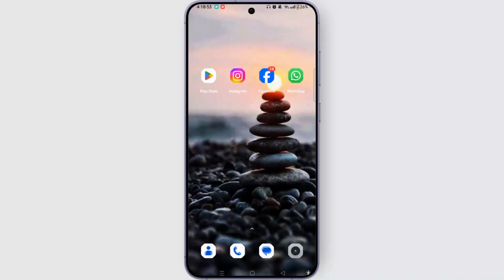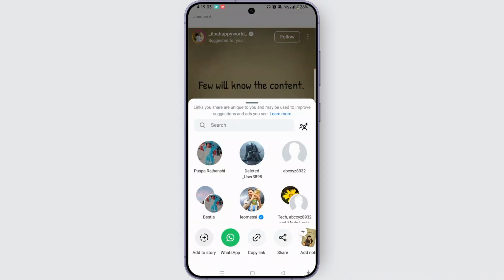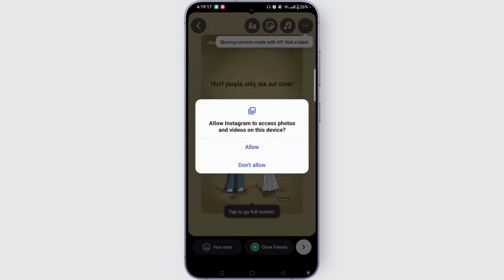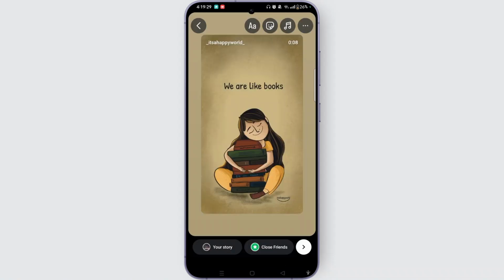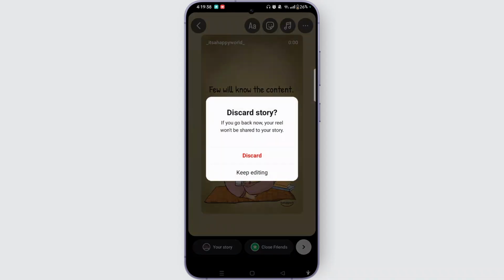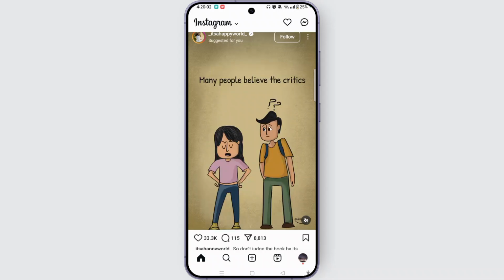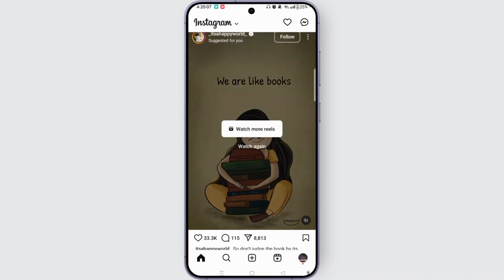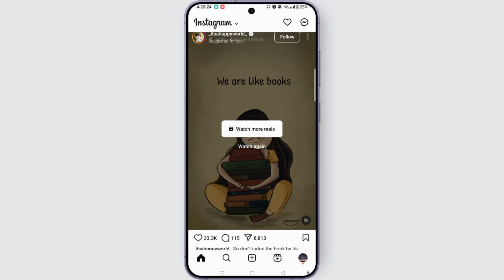How to Repost an Instagram Post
Want to repost an Instagram post? This video will guide you through the steps to repost content on Instagram quickly and easily. Whether you're asking, "How do I share someone’s Instagram post?" or need help using third-party apps or features, this tutorial has you covered. Learn how to repost photos, videos, and stories while respecting privacy settings. Watch now to see how you can repost an Instagram post today!

Timestamps:
00:00 How to Repost an Instagram Post
00:10 How Do I Share Instagram Posts with My Followers?